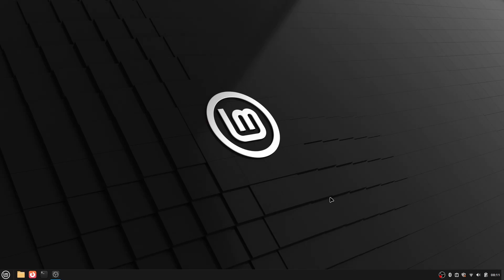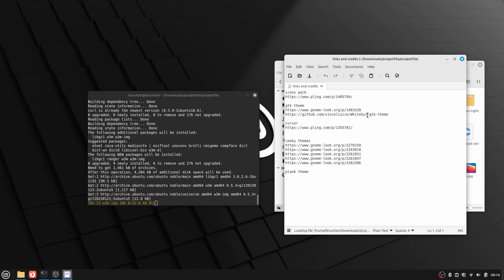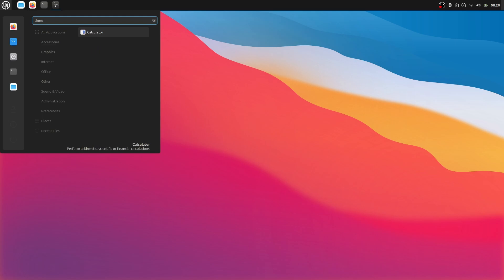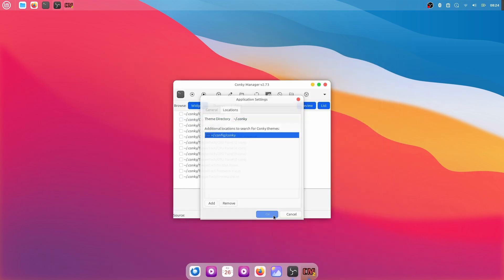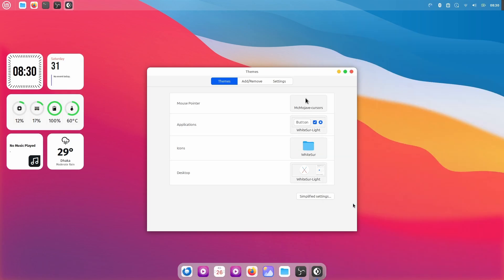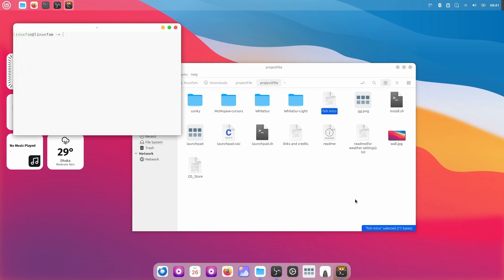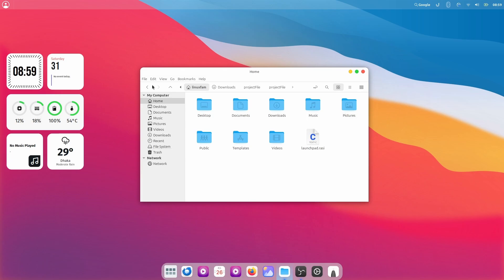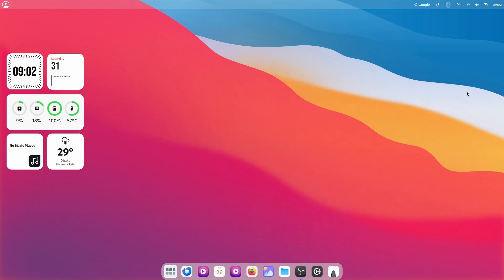How to make linux mint look like macOS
Full Customization

All The Links and commands used in this video are included in the documentation
files.  Download the necessary documentation files and resources to follow along
with  the  customization  tutorial.  I really  Appreciate  this support.   Thank you.